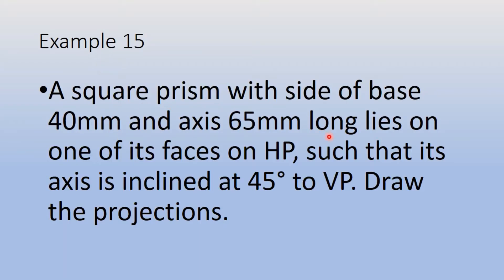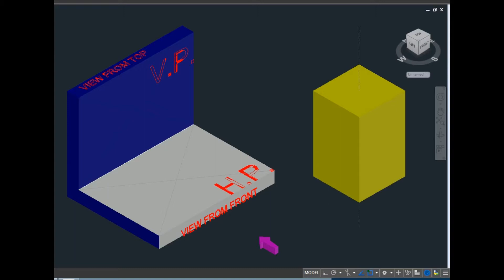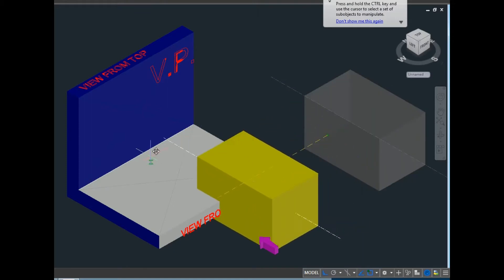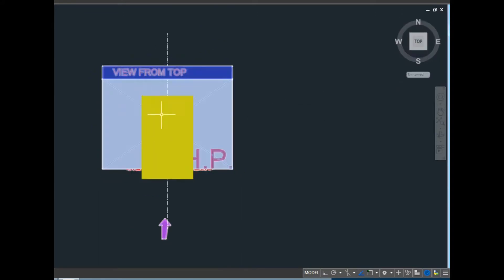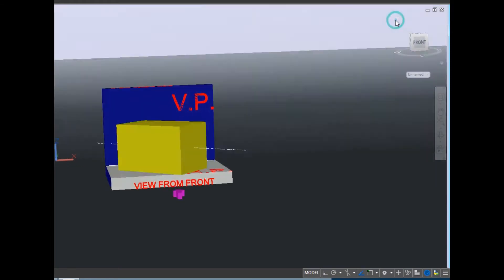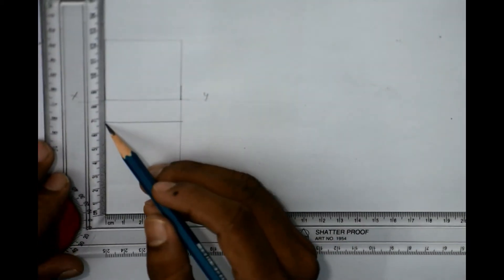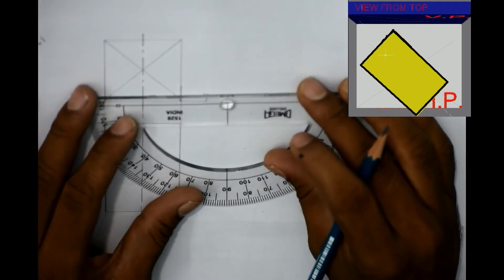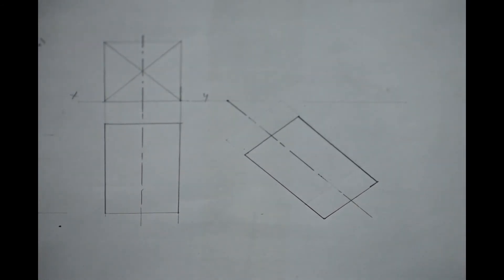Projection Of Solids Problem 15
A square prism with side of base 40mm and axis 65mm long lies on one of its faces on HP, such that its axis is inclined at 45° to VP. Draw the projections.